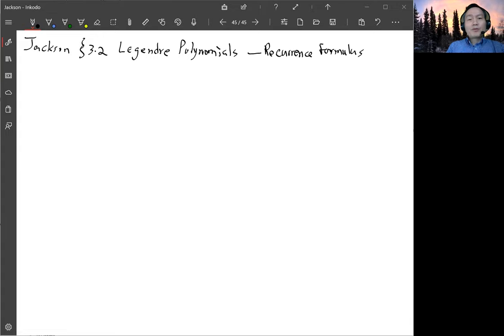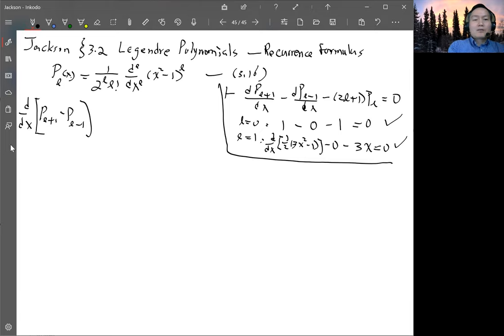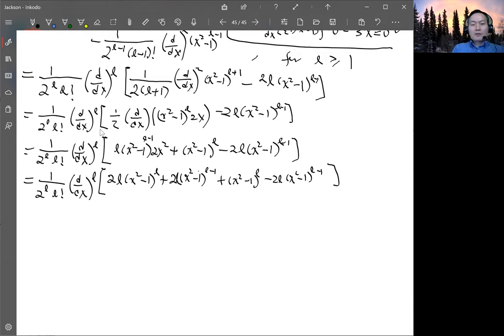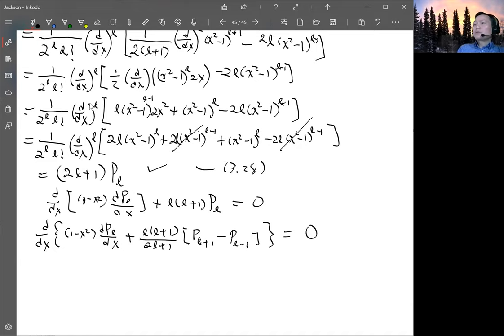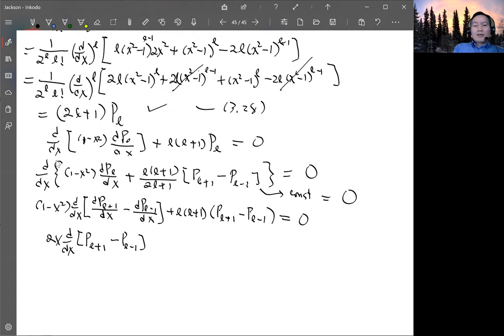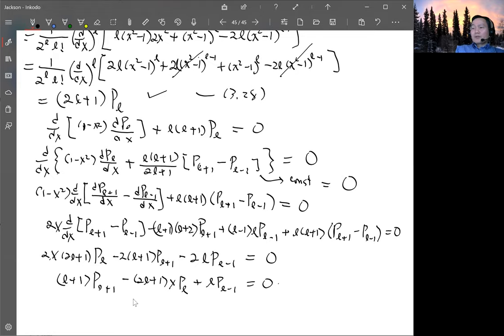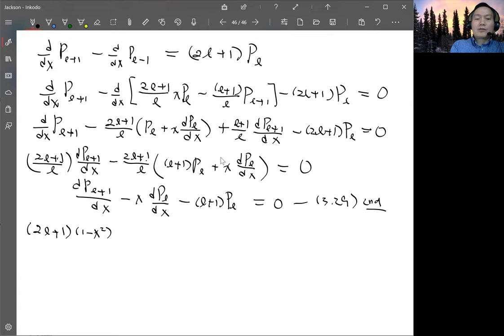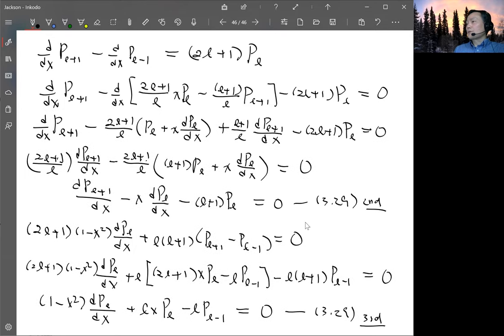Jackson Section 3.2 Legendre Polynomials - Recurrence Formulas